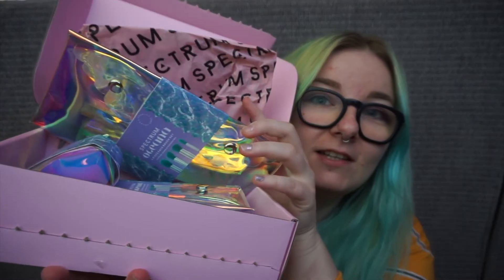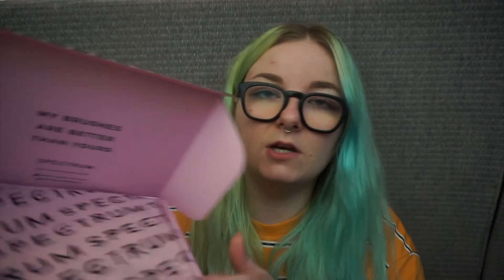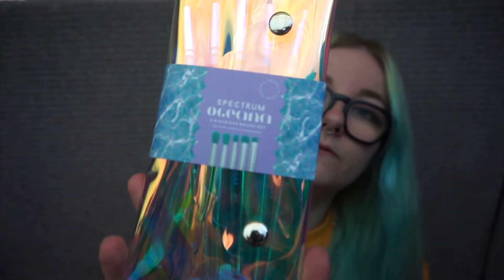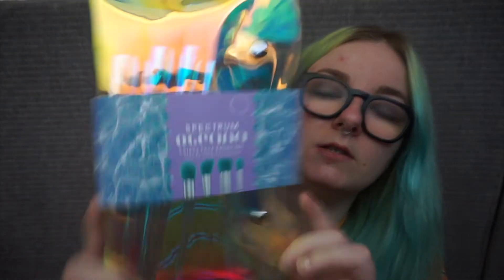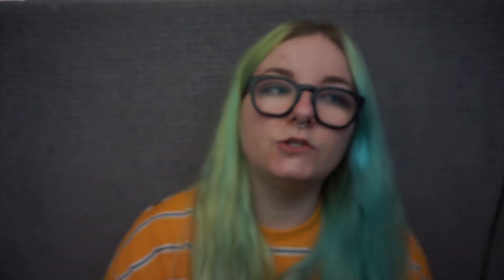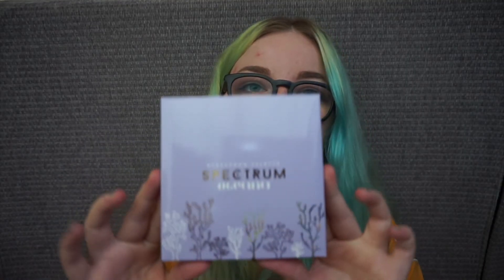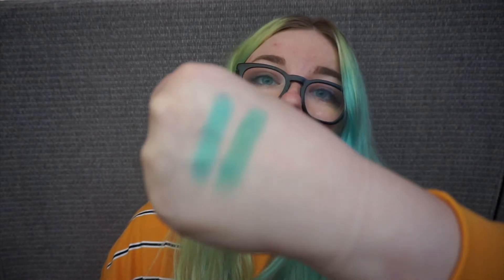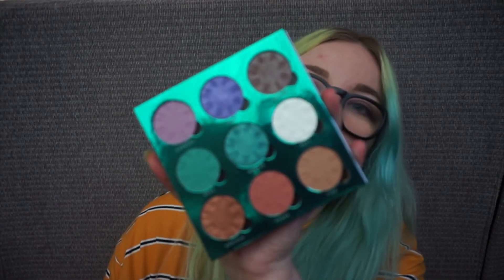Spectrum Oceana Collection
Hey guys! How's it going???
I got my hands on another palette and this time I have the Oceana Palette and I'm very impressed with this and the brushes! I'm very excited to start using it!